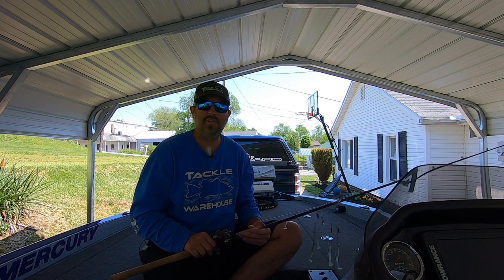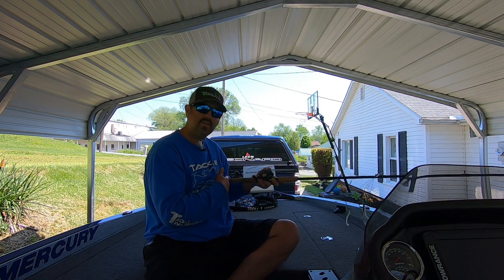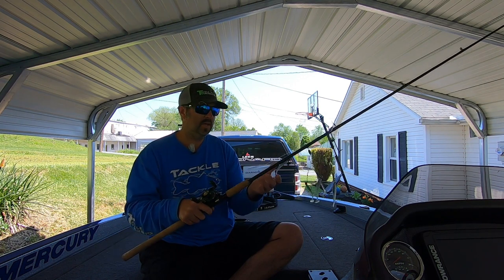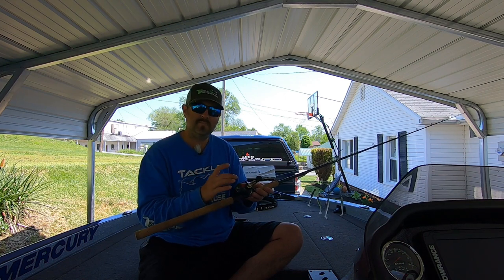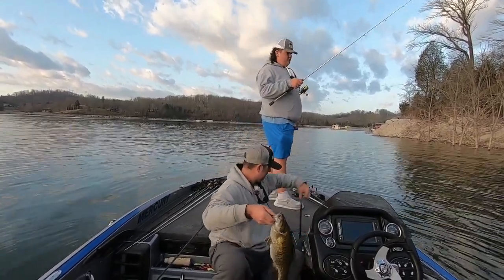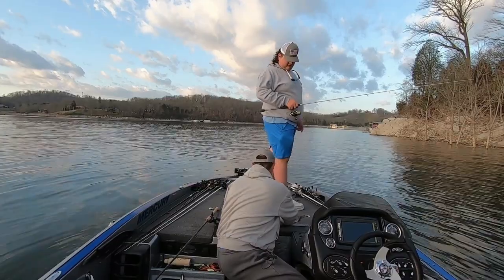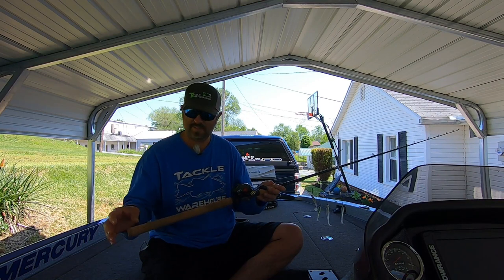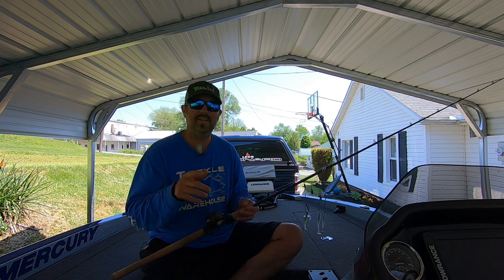Is This The Perfect Beginner Swimbait Rod? Daiwa DX Rod Review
Are you a beginner angler searching for the ideal swimbait rod to kickstart your fishing journey? Look no further! In this comprehensive Daiwa DX Rod review, we explore whether this rod is the perfect match for aspiring anglers eager to tackle the world of swimbait fishing. Join us as we dive into the features, performance, and value that the Daiwa DX Rod offers for anglers of all levels.

🎣 The SwimBait Advantage:
Swimbait fishing opens up a world of possibilities, and the right rod can make all the difference. We'll discuss why swimbait fishing is an exciting technique that attracts big fish, and how the Daiwa DX Rod enhances your chances of success as a beginner swimbait angler.

🎣 Introducing the Daiwa DX Rod:
The Daiwa DX Rod boasts an impressive reputation among anglers, and we'll explore why. From its construction materials to the sensitivity and power it brings to the table, we'll break down the features that make it an attractive option for those starting their swimbait journey.

🎣 On-the-Water Testing:
To provide an authentic review, we take the Daiwa DX Rod to the water and put it through various swimbait fishing scenarios. Witness how this rod handles different swimbait sizes and techniques, and see how it performs in real-world fishing situations.

🎣 A Beginner's Best Friend:
We'll highlight the aspects of the Daiwa DX Rod that make it an excellent choice for beginners. Whether it's the ease of use, versatility, or affordability, this rod has the potential to become your trusted fishing companion as you venture into the world of swimbait angling.

🎣 Pros and Cons:
Our review wouldn't be complete without addressing both the strengths and weaknesses of the Daiwa DX Rod. We'll provide an honest assessment to help you make an informed decision on whether this is the perfect swimbait rod for your angling needs.

🔥 If you're eager to dive into swimbait fishing and seeking the perfect beginner's rod, this video is a must-watch!

Get ready to land those trophy fish with the Daiwa DX Rod by your side! 🎣🏆